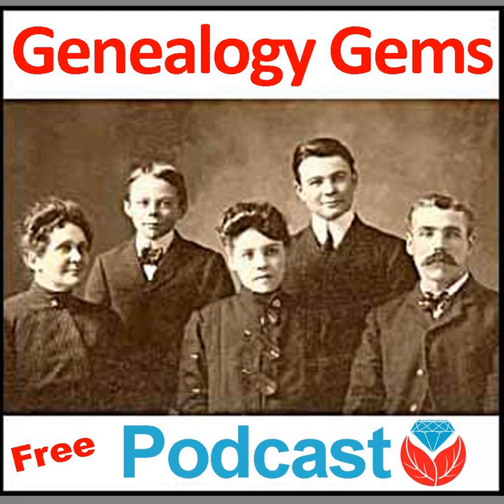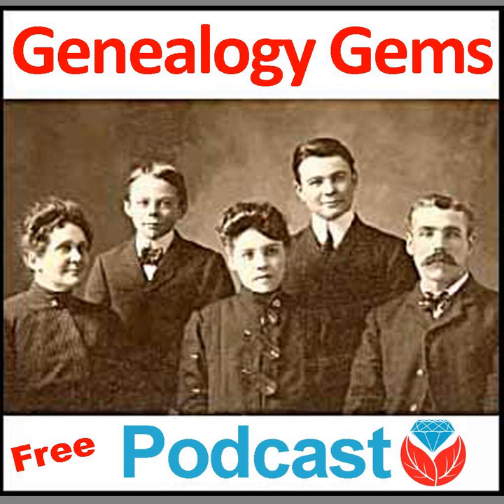Genealogy Gems Podcast Episode 235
(Audio Only Podcast) Hosted by Lisa Louise Cooke Recorded November 2019
Federal court records are wonderful because they are so packed with genealogical information. But knowing which records are available and where to find them can sound daunting, and that stops many genealogists from ever tapping into them. In this episode our aim is to fix all that. Professional forensic genealogist Michael Strauss is here to pull back the curtain and introduce you to these valuable records.

You'll hear answers to questions like:
What types of federal court records can be used for genealogy and family history?
where can I find federal court records?
how to use federal court records for genealogy?
where can I find federal court records finding aids?

You know Michael from our Military Minutes segments here on Genealogy Gems. He also recently introduced us to descendancy research on Genealogy Gems Premium Podcast episode 174. The response to that episode was terrific. Many of you wrote into say that it opened up a new avenue of research for you. This episode promises to do the same.

Become a Genealogy Gems Premium eLearning Member: Gain access to the complete Premium podcast archive of over 150 episodes and more than 50 video webinars, including Lisa Louise Cooke’s newest video The Big Picture in Little Details.

Topics covered: genealogy, family history, national archives, federal court records, SLIG